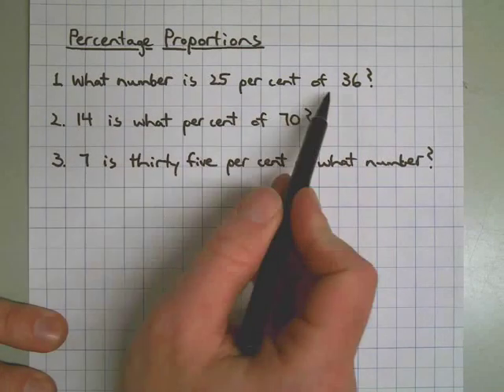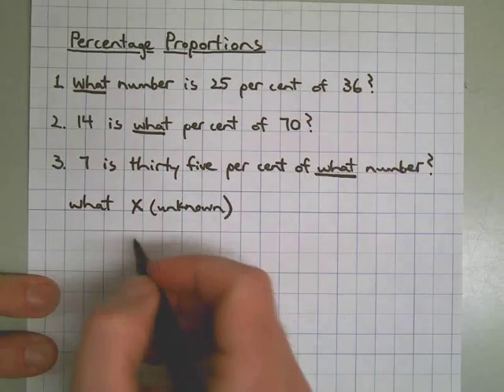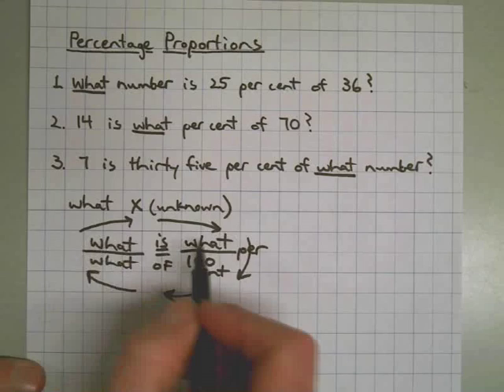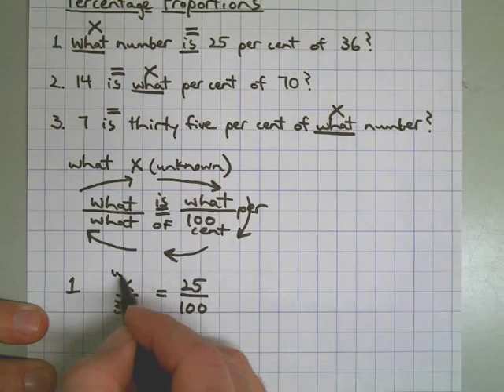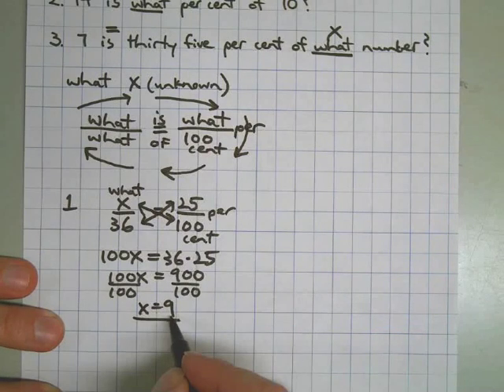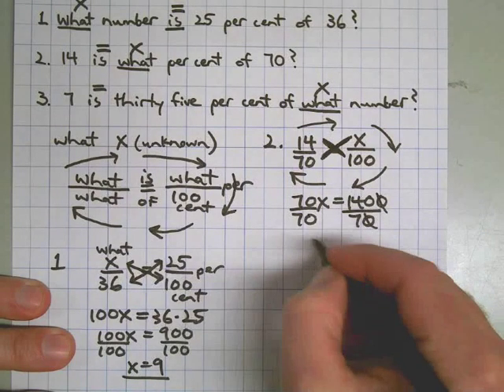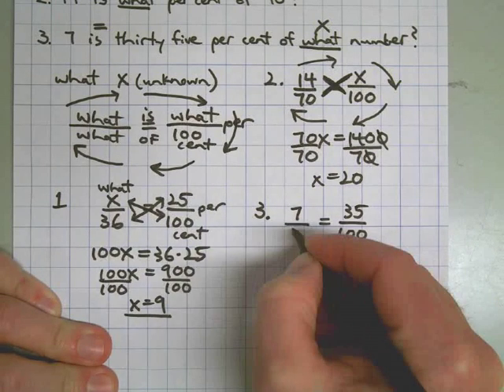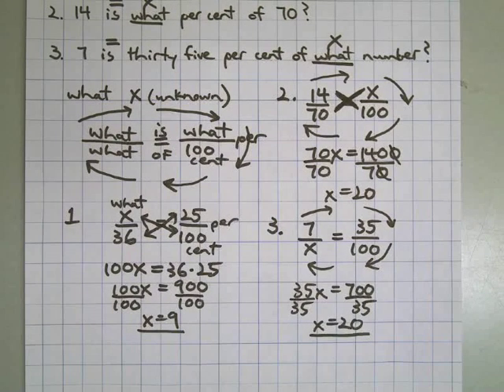Percentage Proportions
Learn the fool-proof method taught in class of how to properly setup proportions problems that involve percentages. You can't go wrong!! Many of the references made in this video to OAKS testing, classroom lessons and other things that seem out of place are understandable. This video was made in 2011, one of my very first ones, created just for my students at that time. Although the references and quality make it somewhat ancient in the youtube world, the content and effectiveness of these strategies are timeless. 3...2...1...GO!!